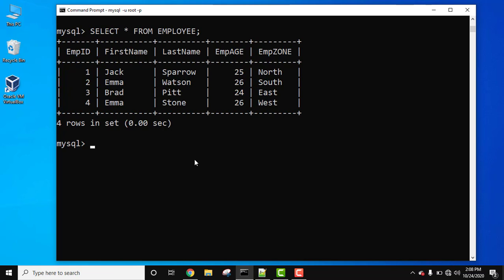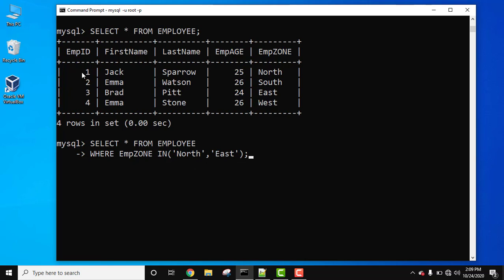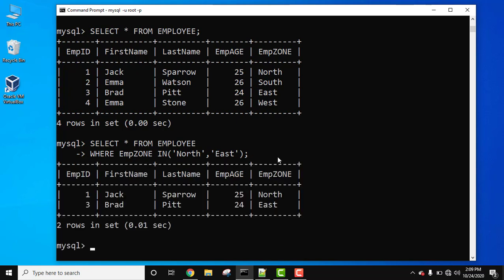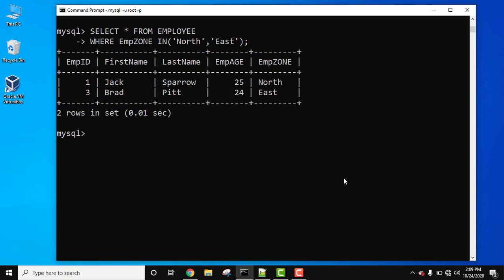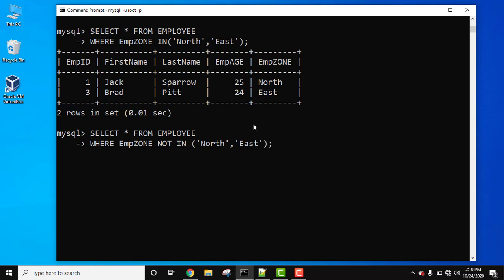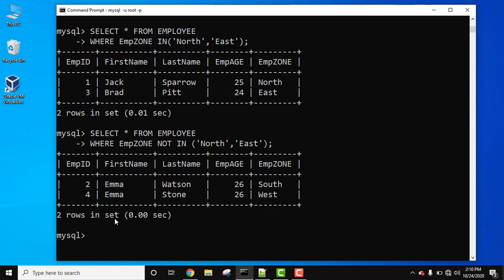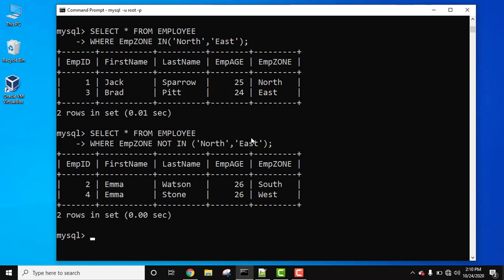IN Operator in MySQL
Learn how to specify multiple values while using WHERE clause with the IN operator in MySQL.